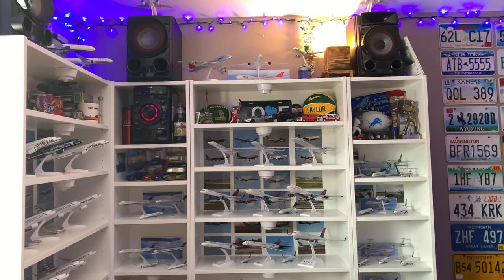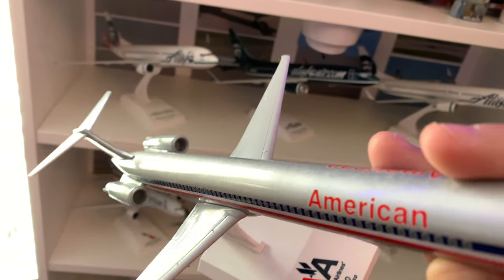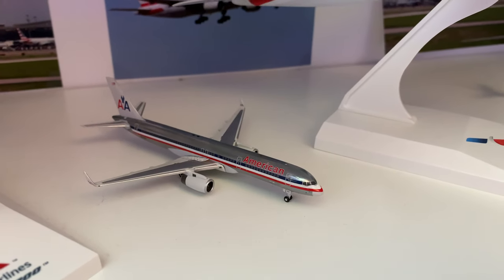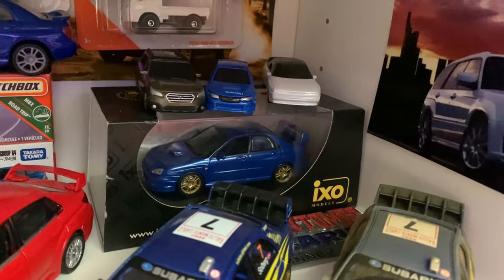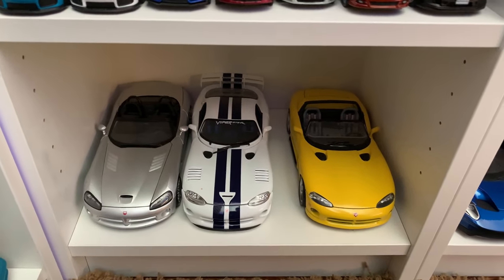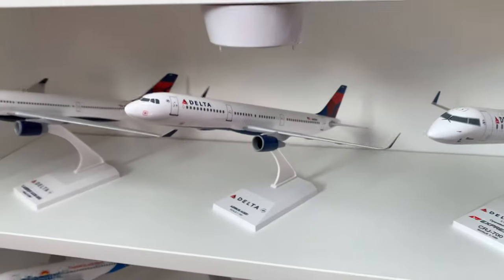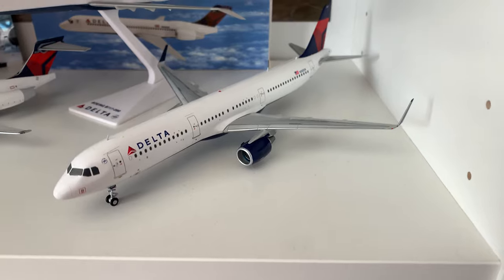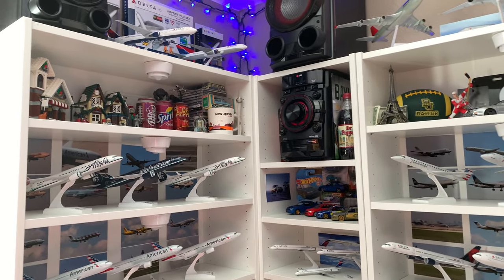My Airplane/Car Model Collection!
Today I figured I’d show you guys my current collection of cars, airplanes and a few other things! I lot of you have asked about stuff in my collection that you’ve seen in my other videos so I made a full video showing each and every thing on the shelves!

I would love to expand and add more to my collection eventually so hopefully there will be more to come!